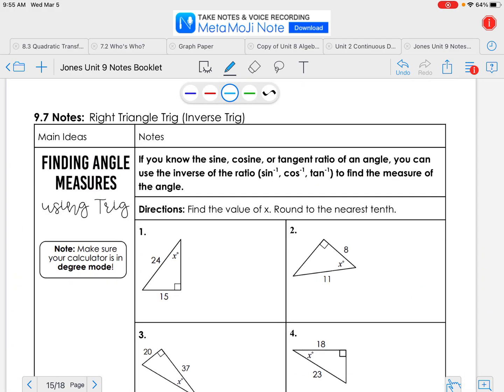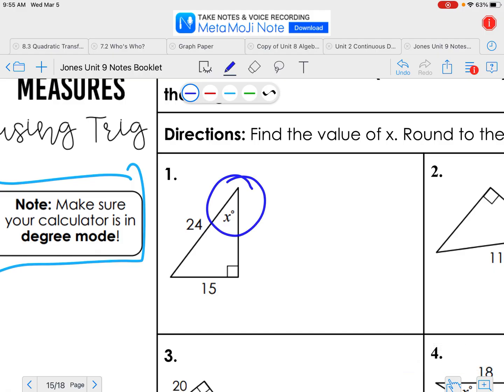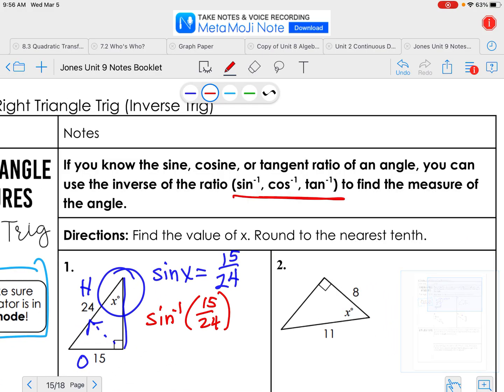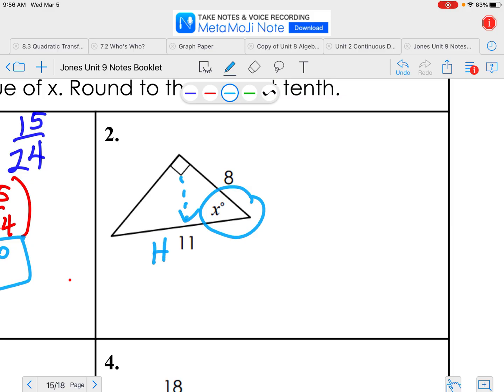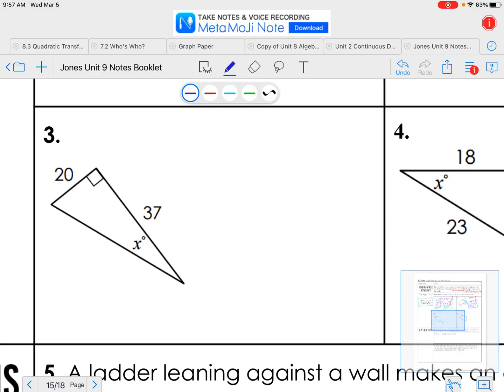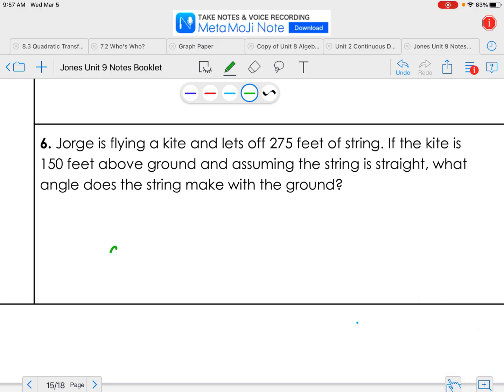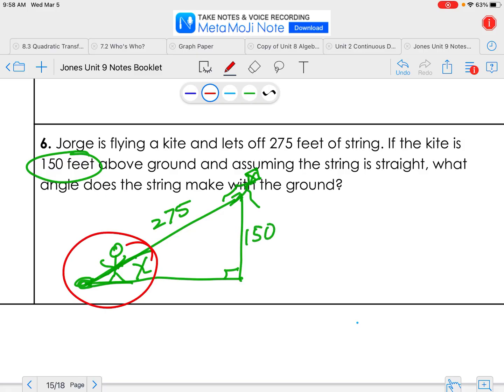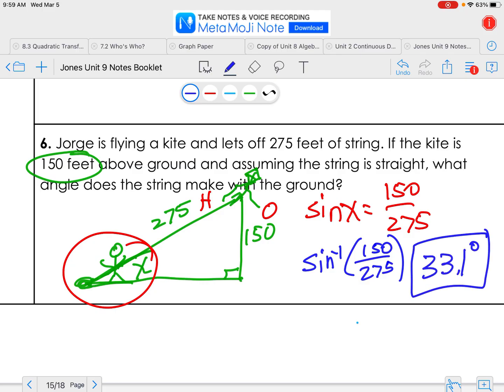9.7 Using Trig to Find Missing Angle